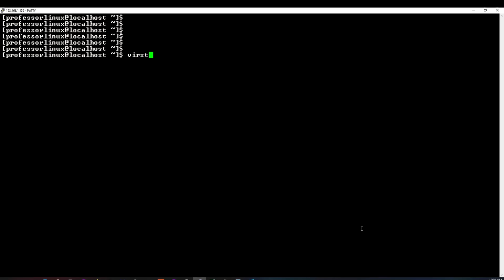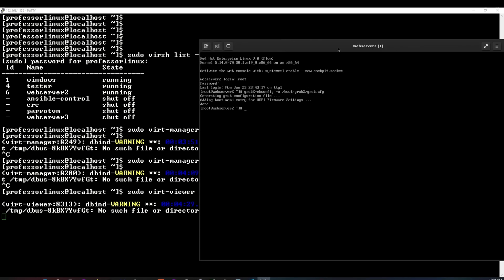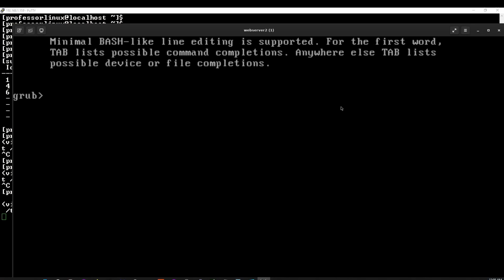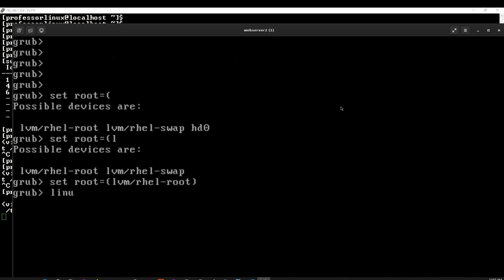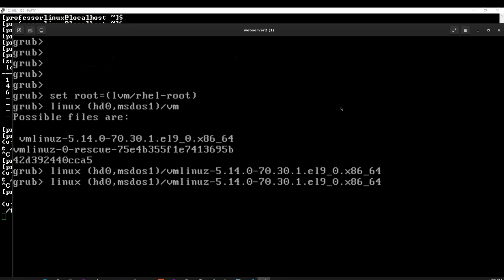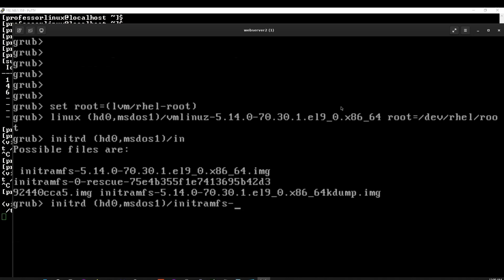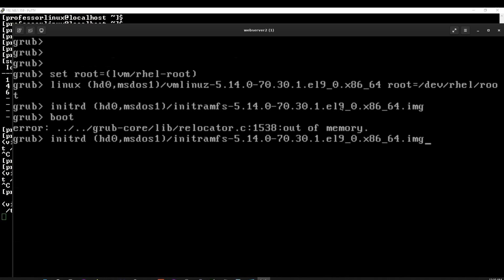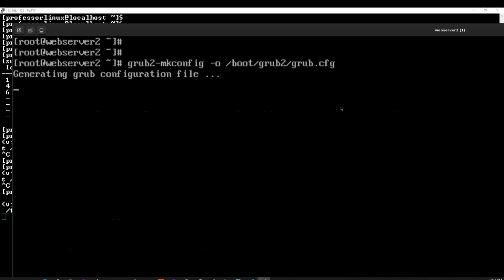Fix broken grub on linux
fiix a broken grub on linux.
Today be removing a red hat linux grub.cfg file